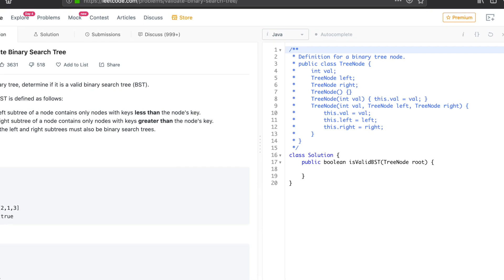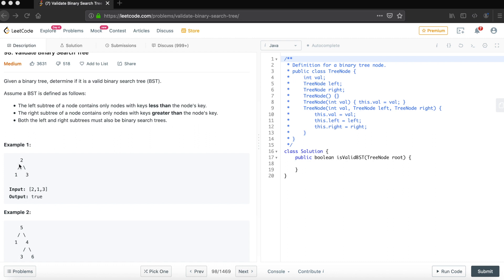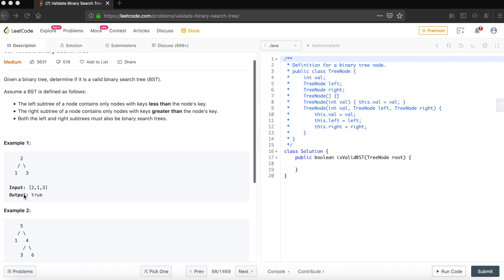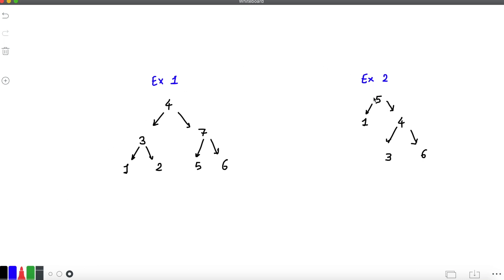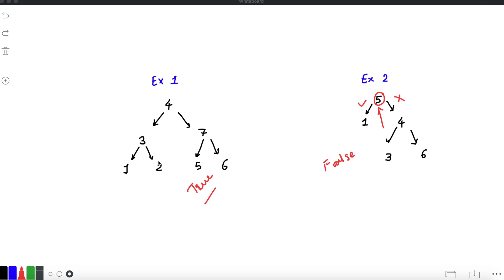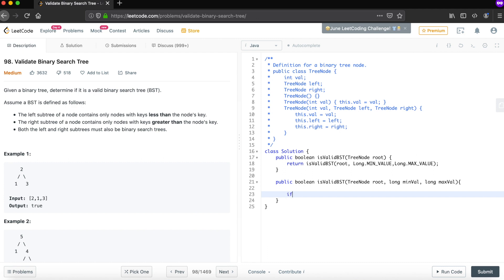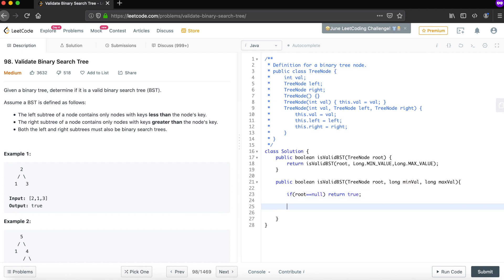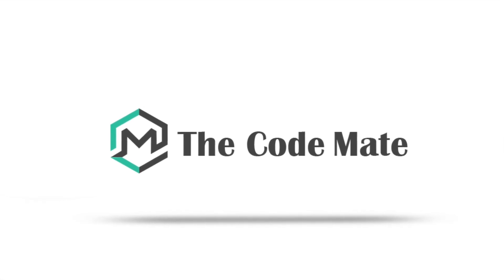Validate Binary Search Tree | Java | LeetCode - Medium - 98 | The Code Mate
Given a binary tree, determine if it is a valid binary search tree (BST).

Assume a BST is defined as follows:

The left subtree of a node contains only nodes with keys less than the node's key.
The right subtree of a node contains only nodes with keys greater than the node's key.
Both the left and right subtrees must also be binary search trees.

Note : Problem rights reserved by LeetCode.